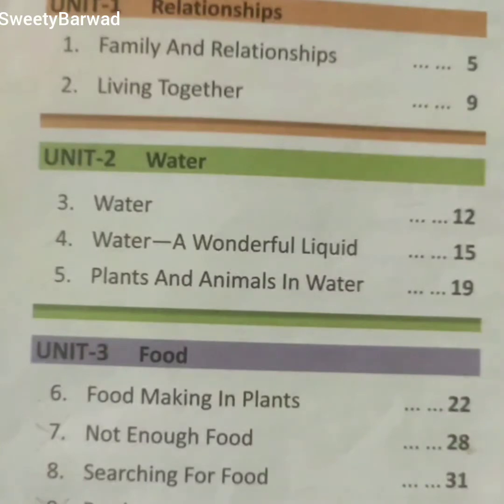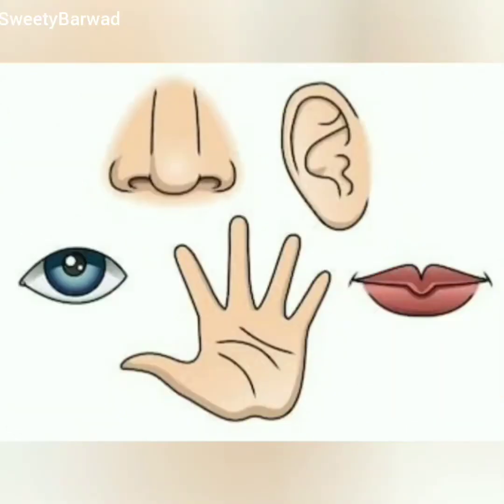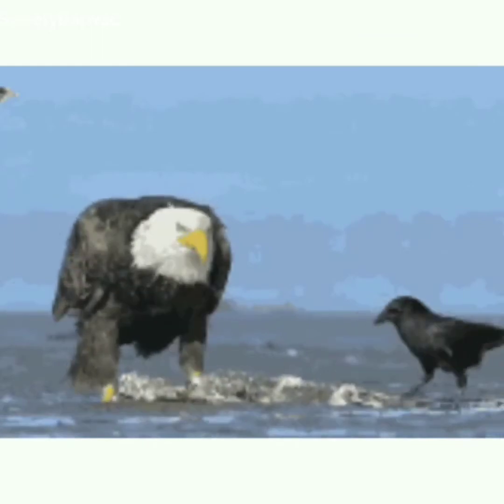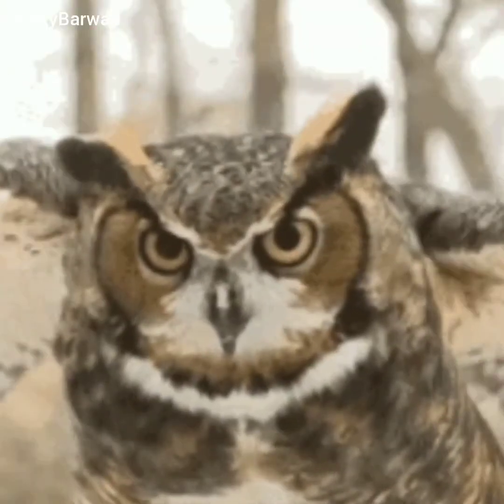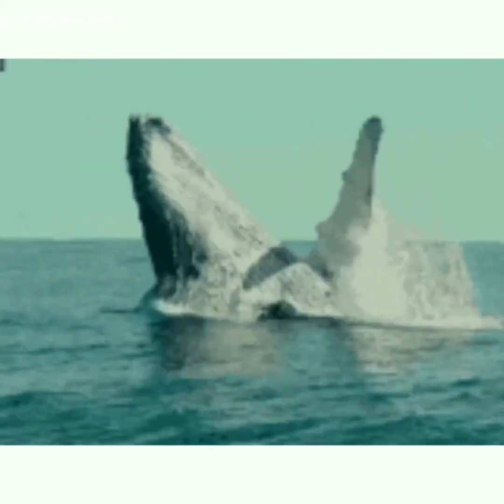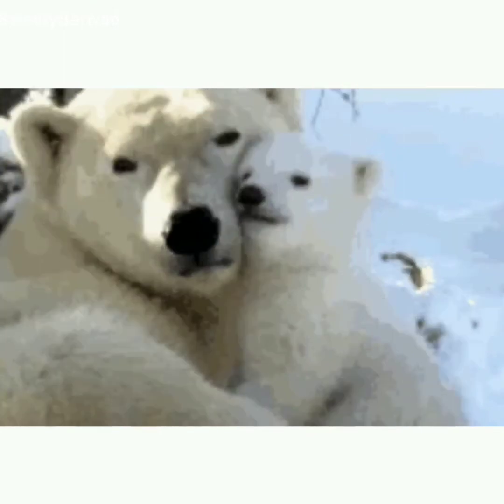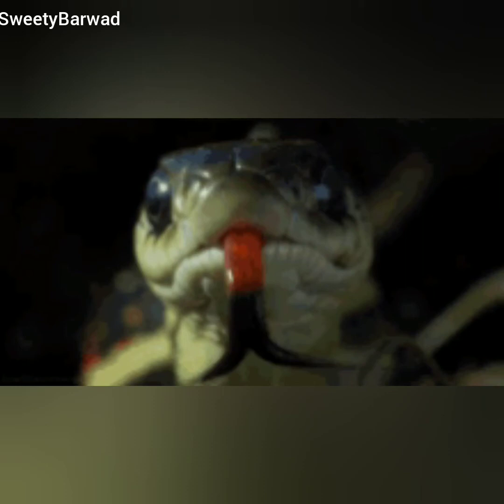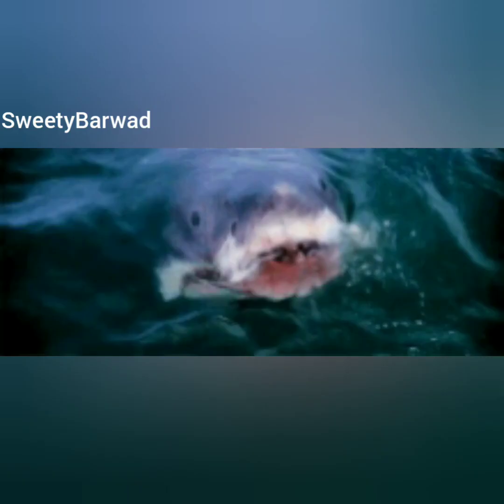Searching for food, Sense of smell, sense of vision and sense of hearing